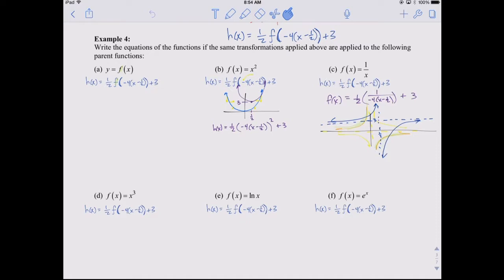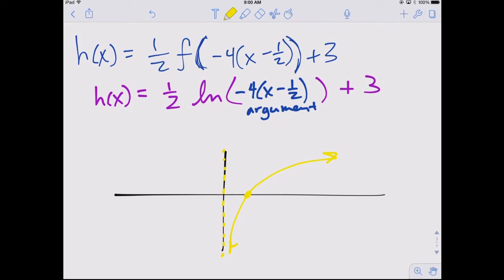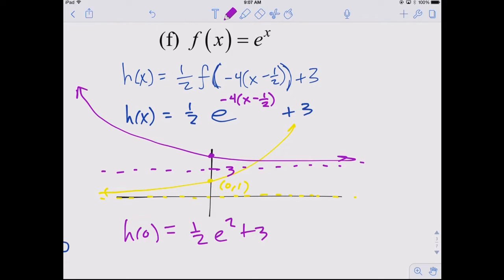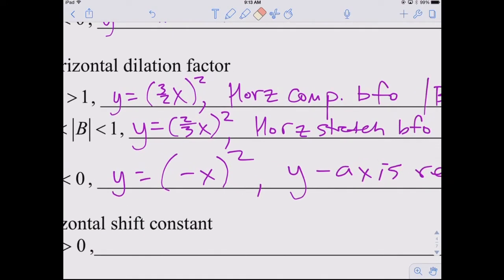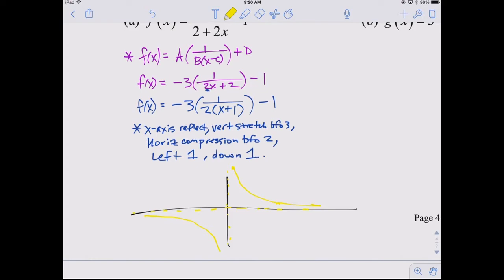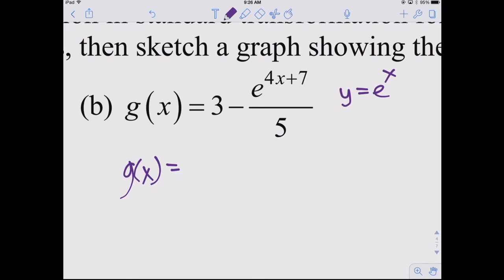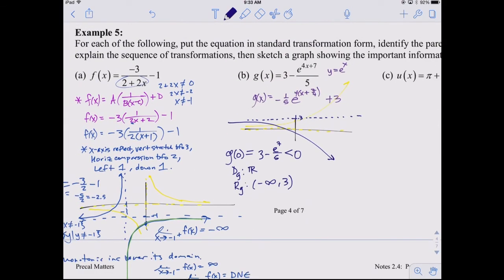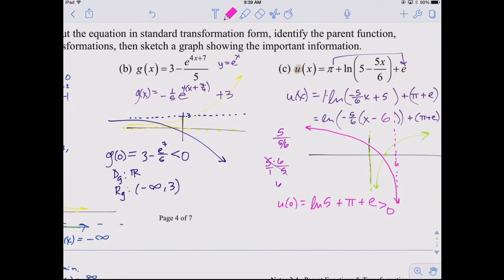Precal 2.4 04d-05c